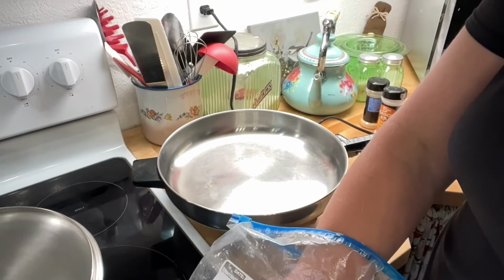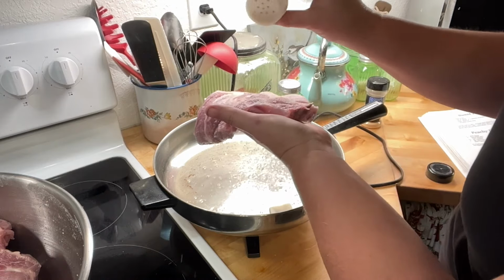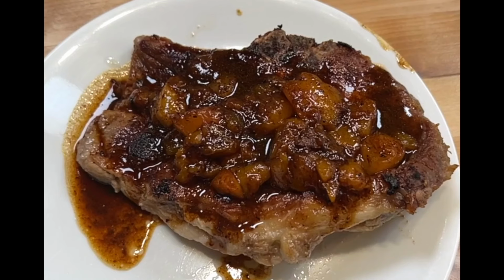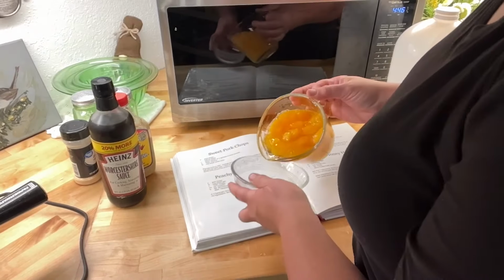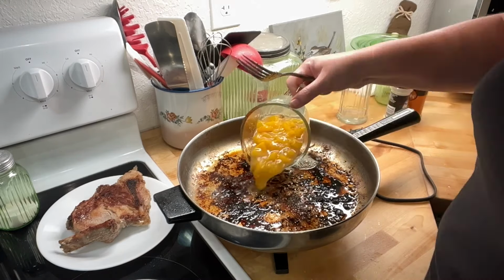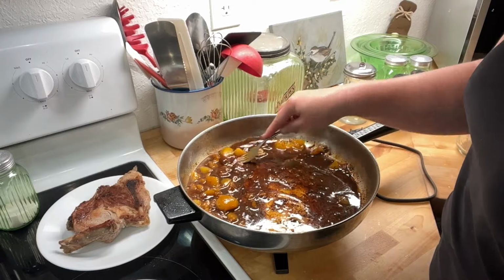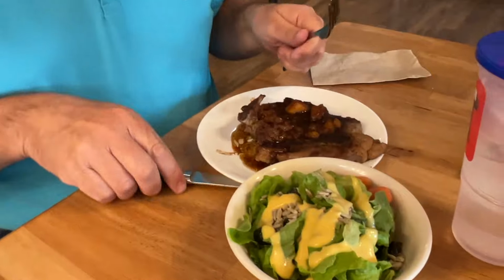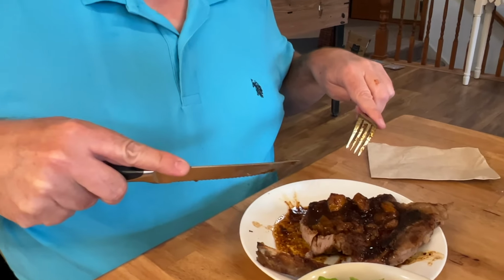No Plans for Dinner? This Budget Friendly Dinner recipe is easy to make!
This quick and easy dinner recipe will have your family asking for more! Pork chops are a cheap dinner recipe that will take just a few minutes to make!
It's so delicious that my husband wants to eat it every day! A 3 Ingredient recipe!

Refillable Oil Sprayer
Cutting Glove
Digital Thermometer